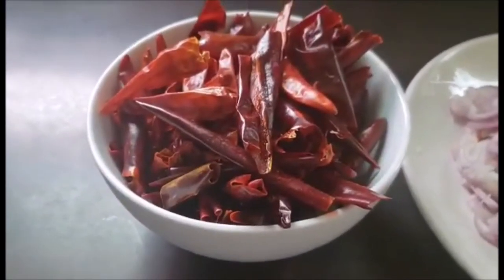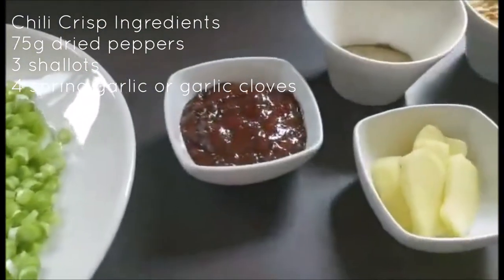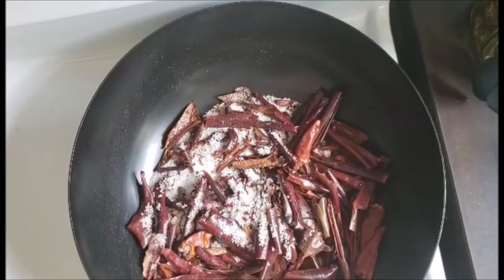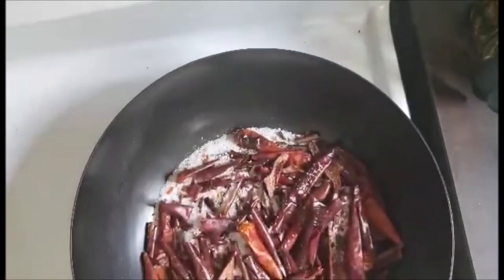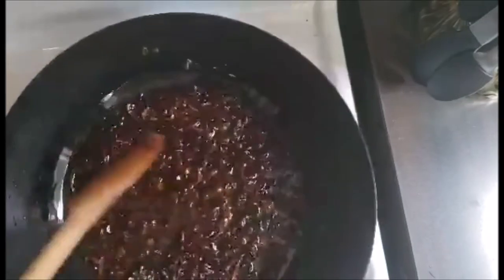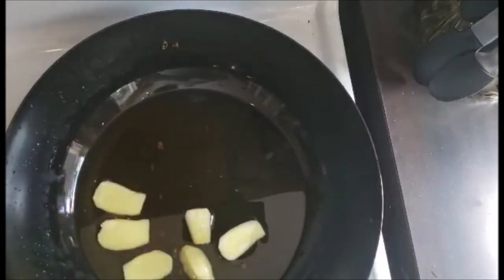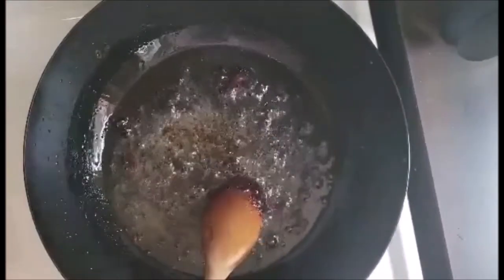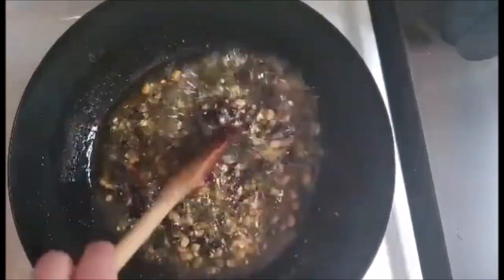How to make the ultimate condiment, Chili Crisp, at home!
Chef Dan shows you how to make everyone's soon to be favourite condiment from across the Pacific, Chili Crisp aka Lao Gan Ma!

Don't forget to support local, farmer's markets are open!

Duncan:
Duncan Farmer's Market every Saturday from 9AM-2PM
Victoria:
Esquimalt Farmer's Market every Thursday from 4:30PM-7:30PM
Nanaimo:
Cedar Farmer's Market every Sunday 10AM-1PM (seniors from 9:30-10)

Intro Music by Rebecca Hylands (Cover of Hank Williams's "Hey Good Lookin'")

Recipe:

75 g dried chili, taste for desired heat
3 shallots, sliced thinly
4 stalks spring garlic or 4 large cloves garlic, sliced
6 thick slices of ginger, about 1 inch long
2 tablespoons fermented soy beans
3 grams ground kelp
5 grams ground bonito (sub 1/2 teaspoon msg or 1 teaspoon dashe powder)
30g roasted soy nuts, crushed
1 teaspoon sesame oil
1 tablespoon sugar (if using only hot peppers)

Roast dried peppers with 3/4 cup of salt until peppers are lightly blistered and aromatic. Sift salt out of peppers and let come to room temp before grinding.

Add 2 cups of oil to your wok or pot, add in shallots and garlic and fry over medium heat until deeply browned. Strain from oil and let drain over a towel.

Return oil to wok and add in ginger. Fry over medium low heat for 5 minutes before adding fermented soy beans. Fry another 5 minutes stirring often. Once most of the moisture has been evaporated and only gently bubbles remain, add ground kelp, bonito, and soy nuts. Turn off heat and pour contents into a bowl.

Add in peppers, shallots, garlic and sesame oil. Stir well and let rest until room temperature.

Cover and refrigerate. Enjoy!